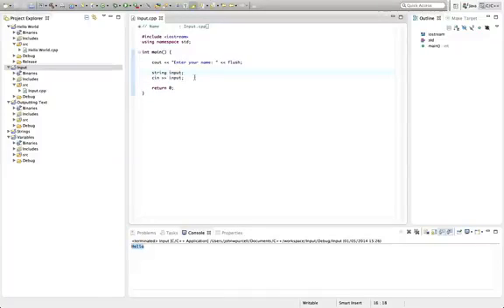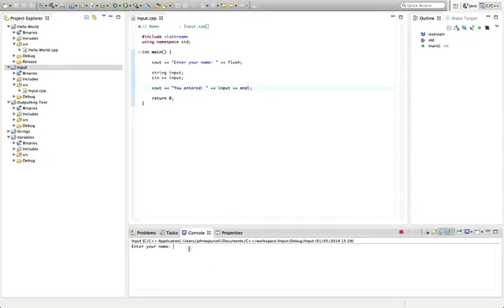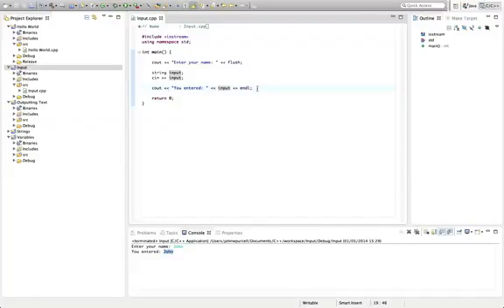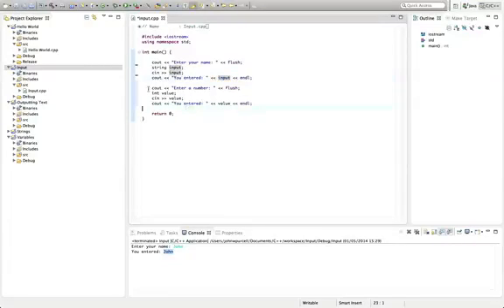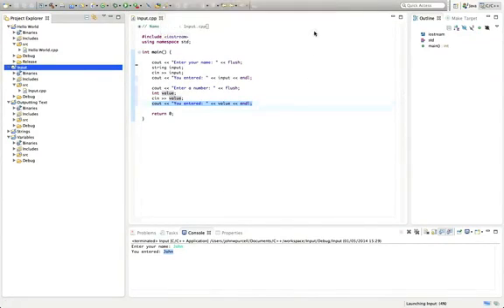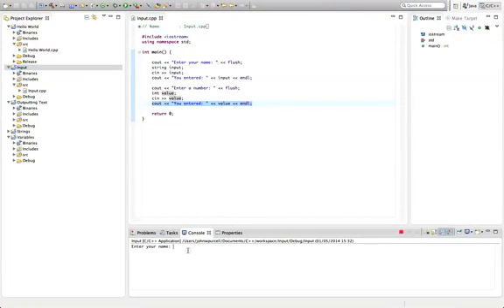C++ for Complete Beginners 7 User Input